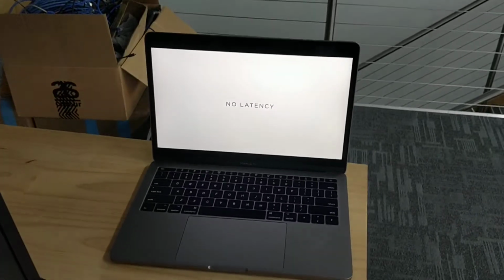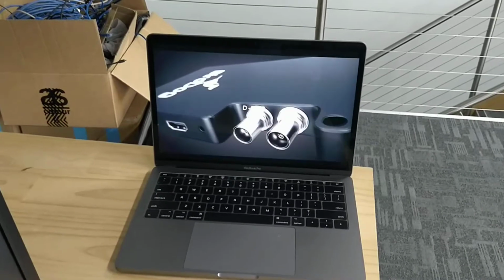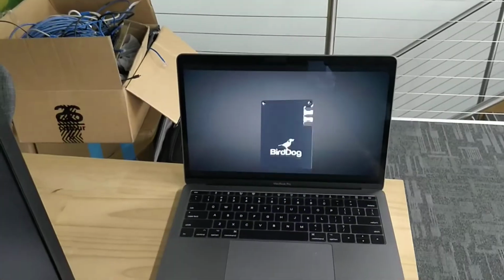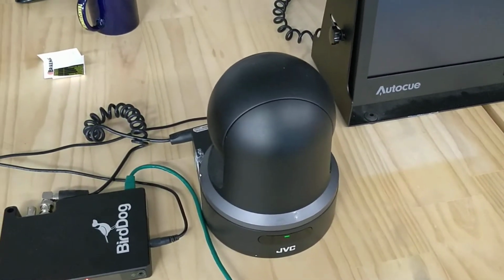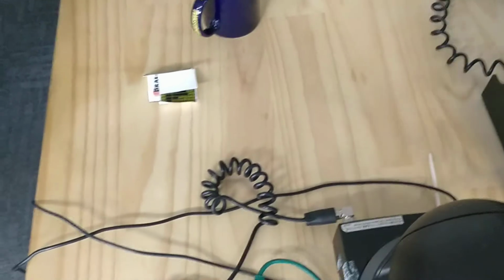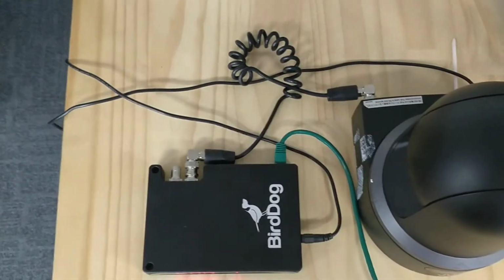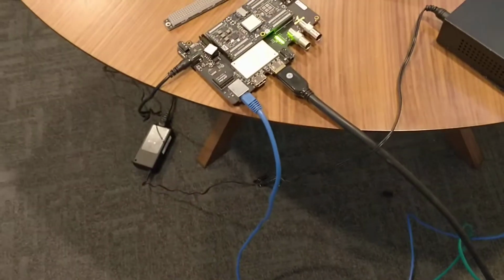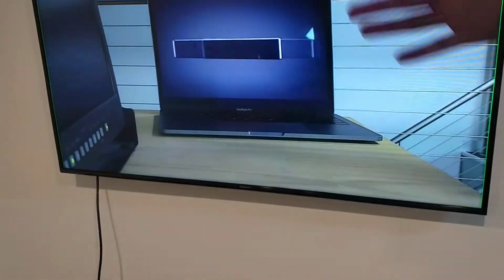BirdDog Link proof of life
We finally did it!

BirdDog Link is working and here is a little teaser video to give you all confidence it's coming really soon.